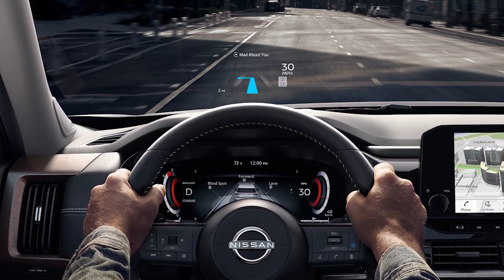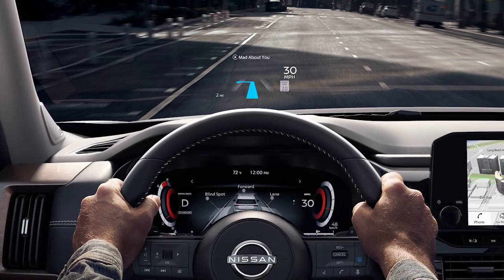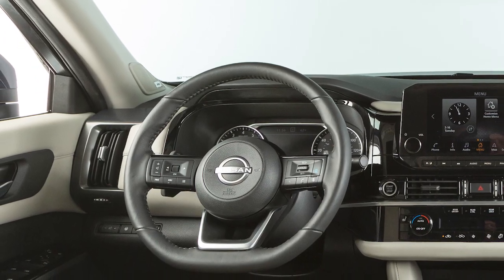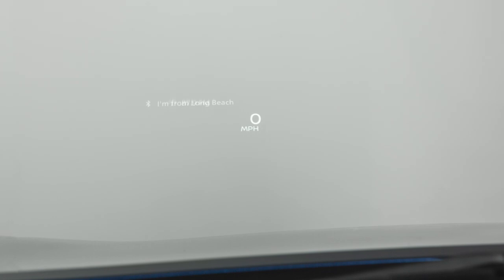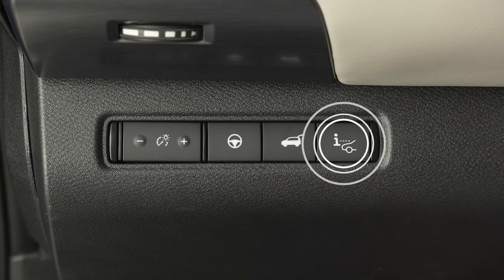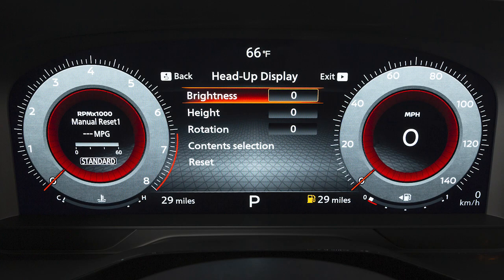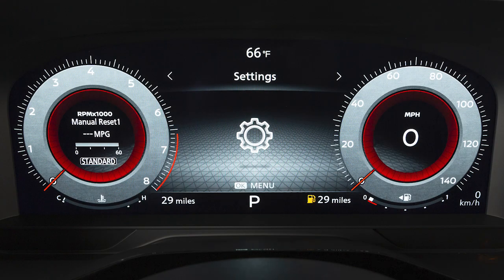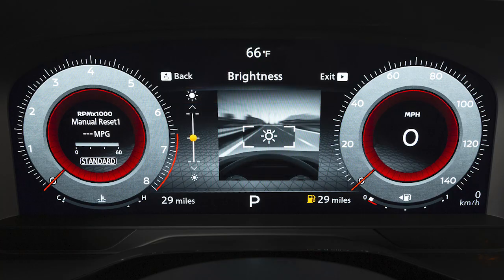2025 Nissan Pathfinder - Head Up Display (HUD) (if so equipped)